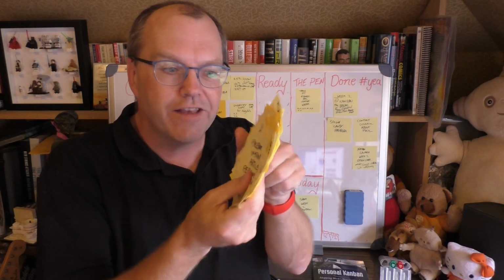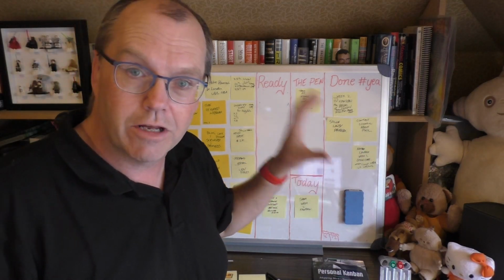From ADHD Chaos to Entrepreneurial Clarity: IT MUST BE VISUAL!!!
Are you an entrepreneur struggling with focus and follow-through? Do you have ADHD and find traditional productivity methods just don't work for you? 🤔 Look no further! This video is your ultimate guide to Kanban—a game-changing visual system designed to skyrocket your productivity and focus! 🚀

If you find this video interesting and want to learn about starting and building a business (in particular if you are someone who has trouble following through or have ADHD.

In this video dive deep into why Kanban is not just another productivity hack, but a life-changing system that aligns with your cognitive nature. Whether you have ADHD or simply find it hard to follow through on tasks, this video is tailored for you! 🎯

- How to make your work visually stimulating for better focus.
- Why Kanban is the 'external brain' you've been searching for.
- The science behind why this method works especially well for ADHD and low follow-through entrepreneurs.

Don't miss out on transforming your entrepreneurial journey. Click play NOW to unlock a new level of productivity and focus! 🌟"

A note for people with ADHD.

I did this video before I was diagnosed with ADHD and underwent the miracle of modern ADHD treatment. You'll hear me talk about "Low Follow Through" , turns out the KANBAN system for project management is perfect for ADHD.

Here's why this video is so important for ADHD entrepreneurs (or you suspect you might be!).

### 1. Visual Stimulation:
People with ADHD often respond well to visual stimuli. The Kanban board provides a colorful, organized, and visually stimulating way to manage tasks, which can help maintain focus and interest.

### 2. External Memory Aid:
ADHD often comes with challenges in working memory. A Kanban board serves as an "external brain," helping to keep track of tasks, deadlines, and responsibilities without the need to remember them internally.

### 3. Task Segmentation:
The Kanban system breaks down tasks into smaller, manageable parts. This can help individuals with ADHD, who may feel overwhelmed by large tasks, to focus on one thing at a time.

### 4. Instant Gratification:
Moving a task from the "To-Do" column to the "Done" column provides instant gratification, a quick "win" that can be motivating for people with ADHD.

### 5. Reduces Mental Load:
By making tasks and responsibilities visible, the Kanban board reduces the mental load of having to remember and prioritize them. This is particularly beneficial for people with ADHD, who may find mental organization challenging.

### 6. Encourages Routine:
The Kanban system can help establish a routine, something that many people with ADHD struggle with. Regularly updating and checking the Kanban board can become a productive habit.

### 7. Enhances Focus:
The visual nature of the Kanban board can help individuals with ADHD to better focus on their tasks, as it minimizes distractions by providing a single point of reference for work.

### 8. Flexibility:
Kanban is adaptable and can be customized to fit individual needs, which is beneficial for people with ADHD who may have varying symptoms and challenges.

### 9. Promotes Self-Awareness:
By tracking what gets done and what doesn't, individuals can gain insights into their work habits, helping them to identify both strengths and areas for improvement.

### 10. Reduces Anxiety:
The act of organizing tasks visually can reduce anxiety and the feeling of being overwhelmed, which are common symptoms associated with ADHD.

The Kanban system's visual, flexible, and straightforward approach aligns well with the needs and challenges often experienced by individuals with ADHD, making it a potentially effective organizational tool for this group.